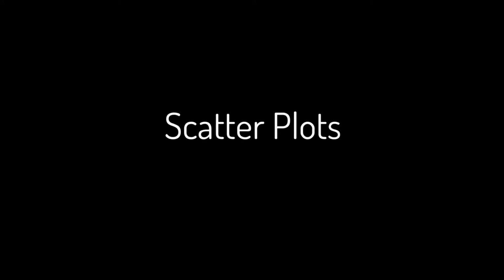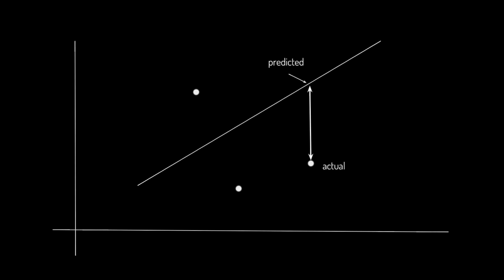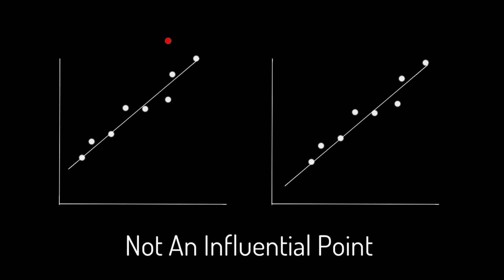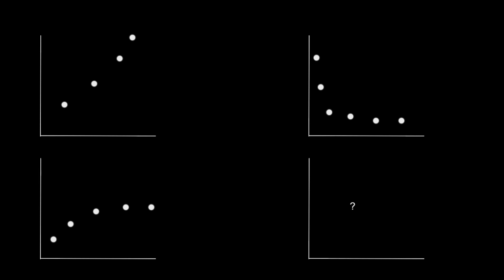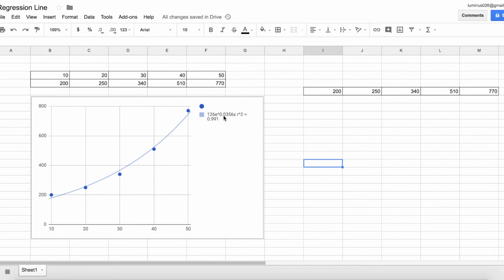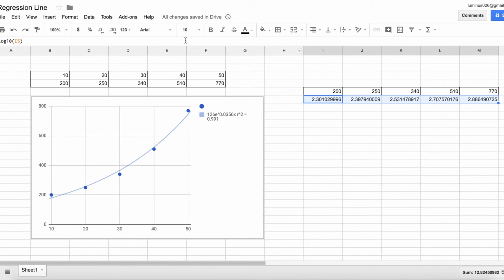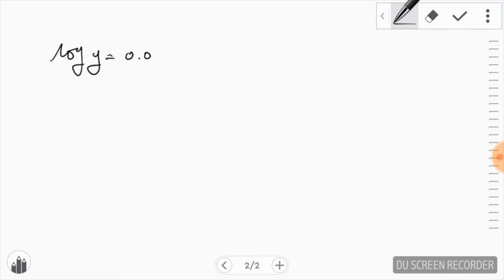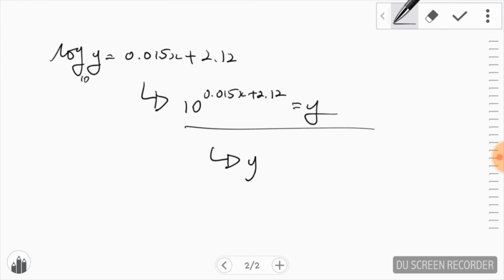Student Math #17 Scatter Plot Part 2